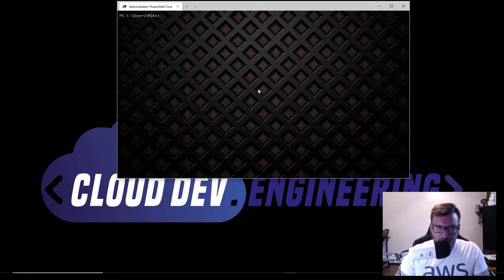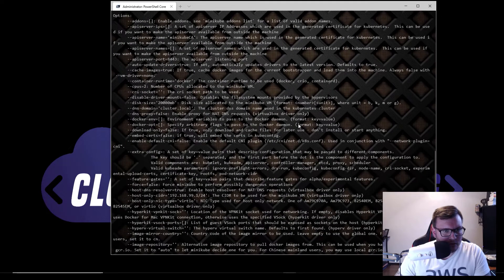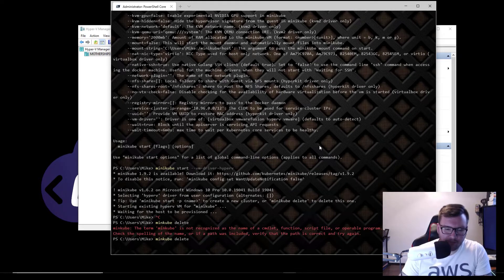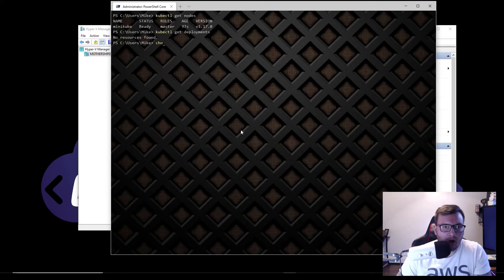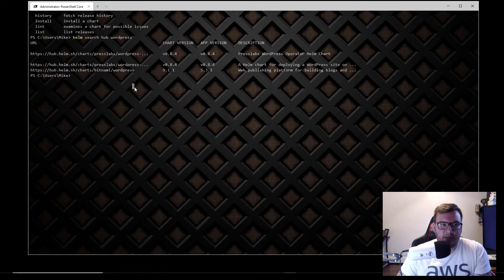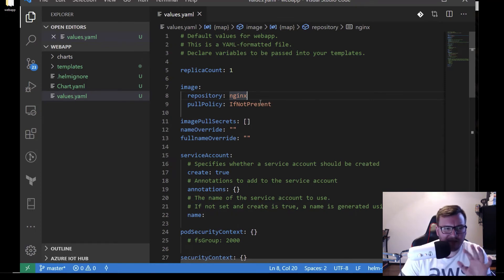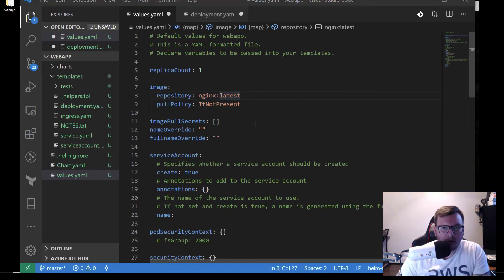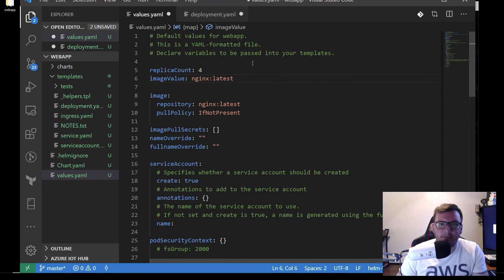Hands-On with Helm Charts in Kubernetes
Let's talk about Helm Charts in Kubernetes! In this video, I dive into what helm charts are, why they are important and show a demonstration on how to use them. I also run into some bumps along the way with minikube... but it gets fixed live :)